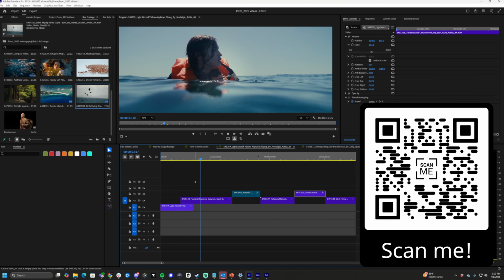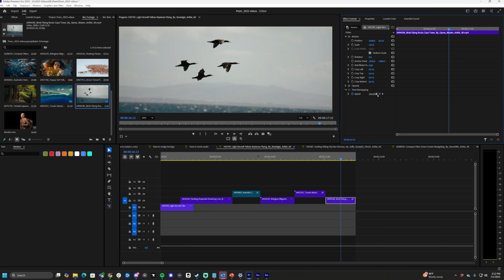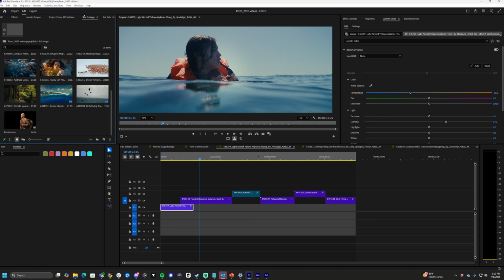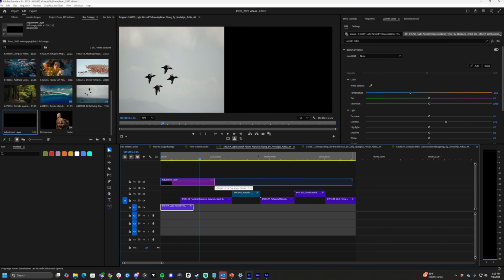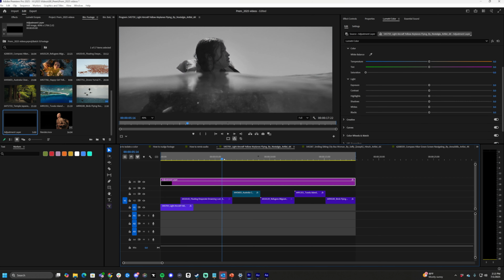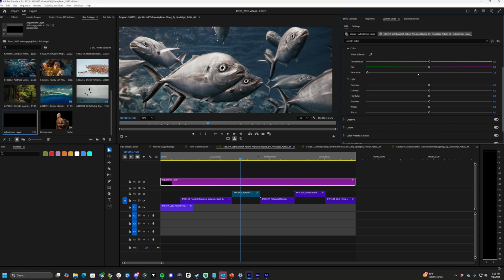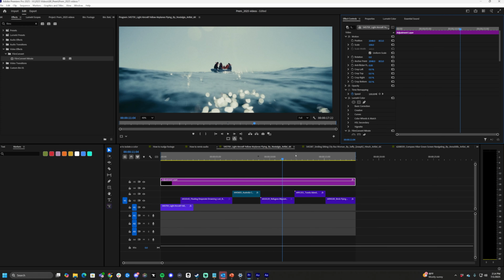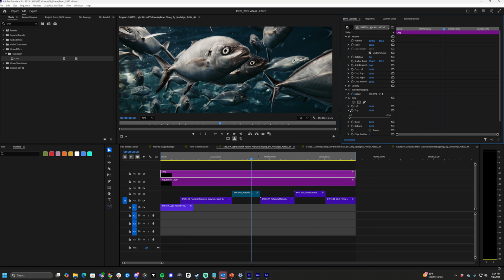How to Use Adjustment Layers in Premiere Pro (Beginner Tutorial)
Want to apply color grading, effects, or filters across multiple clips in Premiere Pro — without copying and pasting everything? That’s where Adjustment Layers come in.

In this quick tutorial, I’ll show you how to create and use adjustment layers in your timeline to apply effects like:

Global color changes (e.g. turning everything black and white)

Film grain or LUTs

Cropping and overlays

You’ll see how they save time and keep your timeline cleaner. This is a must-know trick for anyone doing more than one layer of editing.

Like, sub, and drop a comment if this helped clean up your timeline!

⏱️ Timecodes
00:00 — Intro: What are Adjustment Layers?
00:20 — Clip-by-clip vs. adjustment workflow
00:41 — Create an adjustment layer
01:05 — Apply effects across multiple clips
01:23 — Desaturate + global color correction
01:46 — Add plugins and effects to the adjustment
02:10 — Stack adjustment layers for different effects
02:42 — Add a crop effect to the entire edit
03:04 — Wrap-up + thanks

💡 Have a video idea? Tell us in Discord or send it

Cameras
GH5s

Lenses

Expensive adaptor
Cheap adaptor

Tripods

Joby
You need this for the amazon Joby
Main tripod
Cheap Tripod

Sound Gear

Lighting

Ring light
Edison Bulb in the background
LED lighting